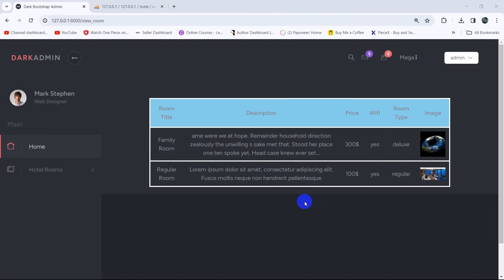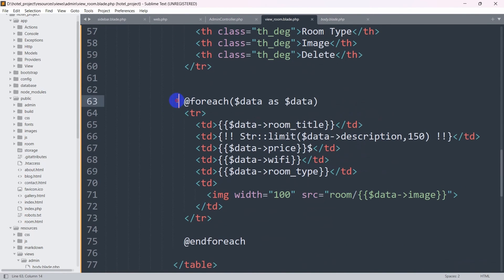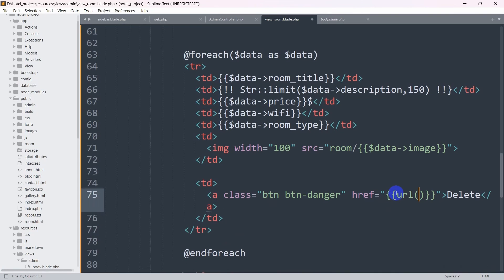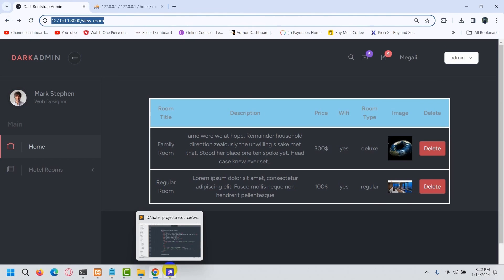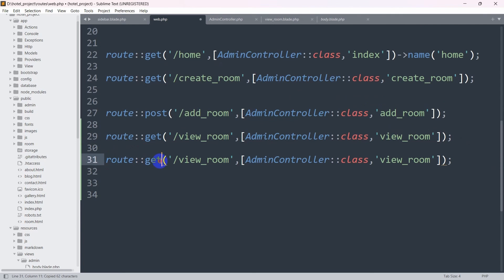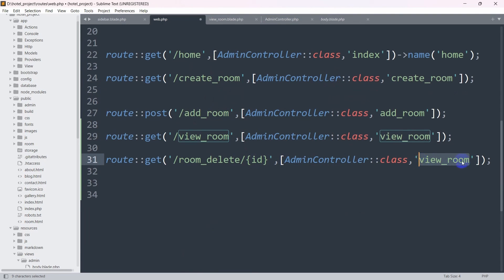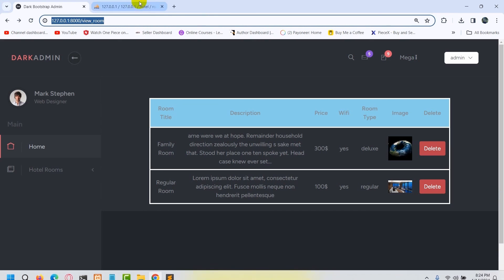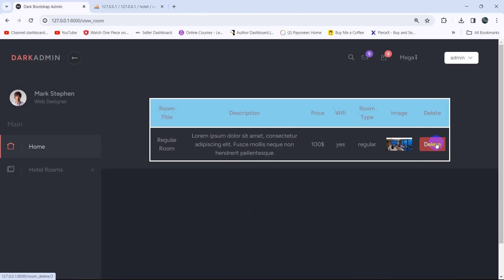How to Delete Data in Laravel Admin Panel |Laravel Hotel Management System Project Tutorial